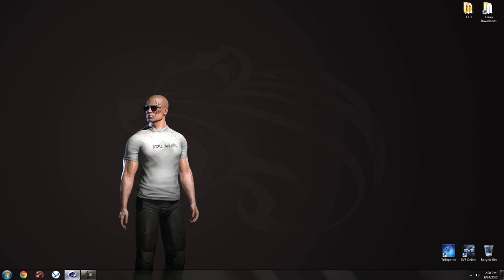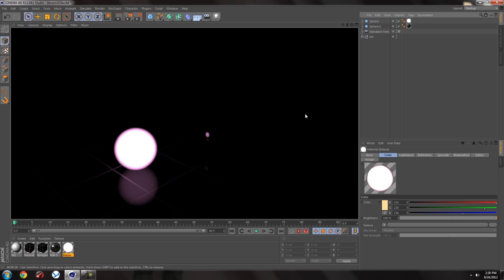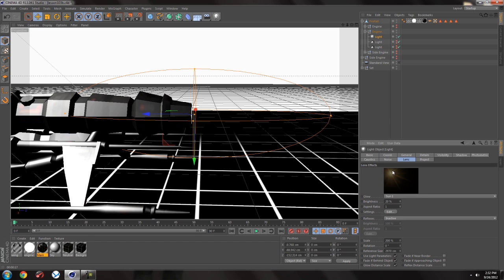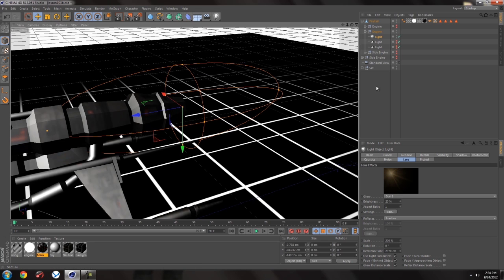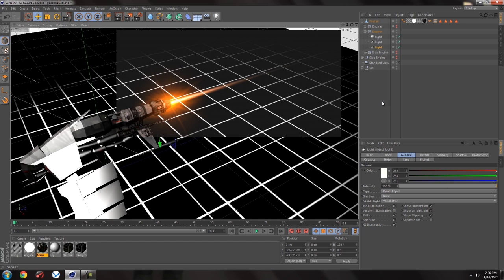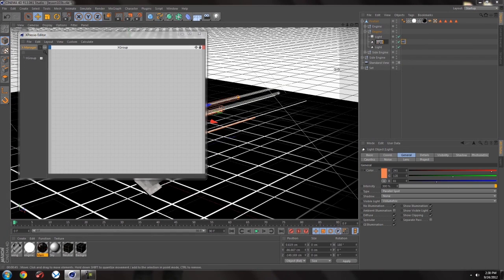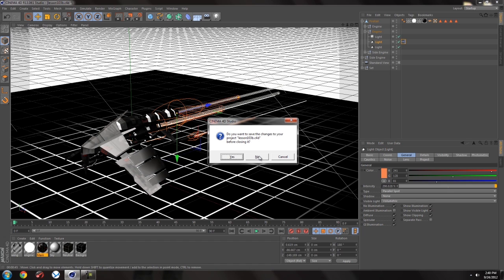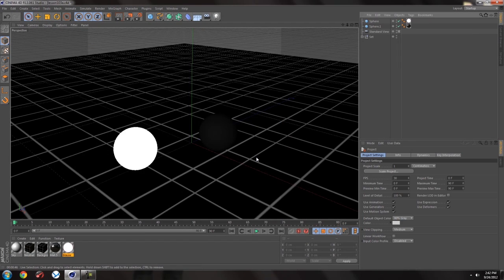Eve Online in 3D - Lesson 103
What good are sexy ships without engine trails?